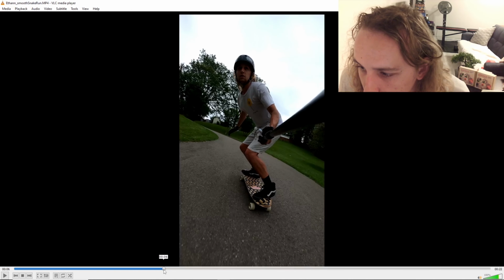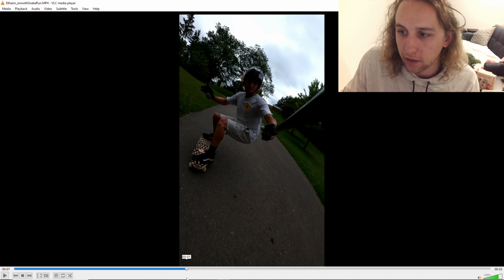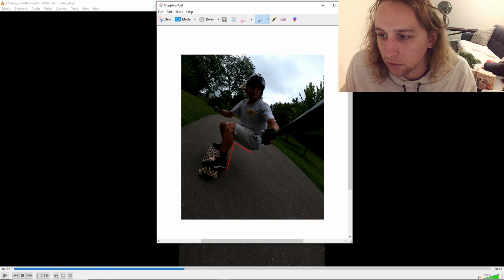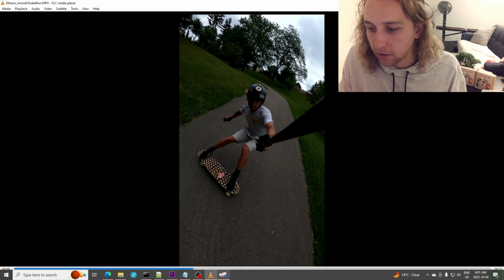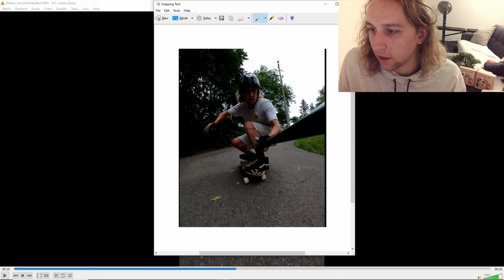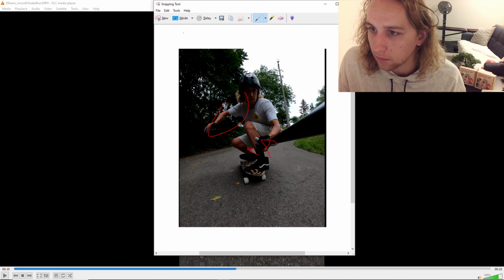Step by step tips for stand up powerslides on your longboard (standies)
I by no means am fantastic, but i do know how to slide and not everyone can do that so at least let me share a few of my favorite tips that i think are the most important for learning how to safely heelside powerslide standup slide.

standup powerslide tips. standies. powerslide longboarding.
Today I share my secret tips for doing nice heelside powerslides stand up.
how to powerslide a longboard.
how to standup powerslide. how to do standies. how to powerslide. longboard powersliding
longboard freeride tutorial
longboarding freeride tutorial